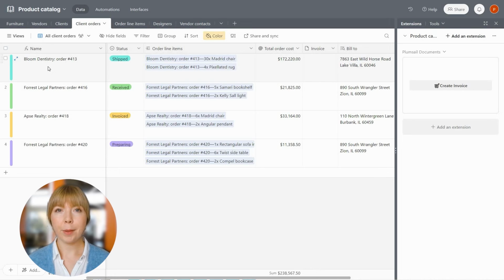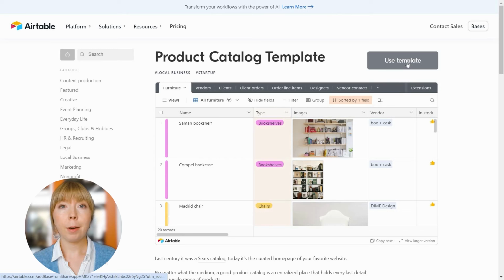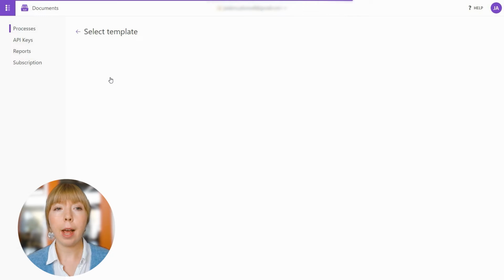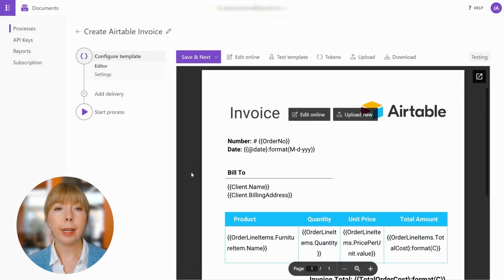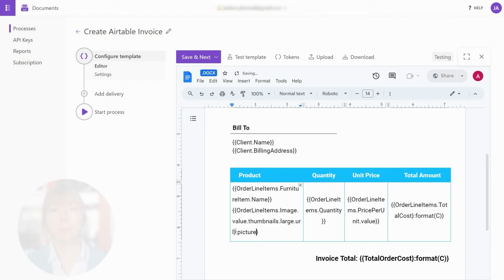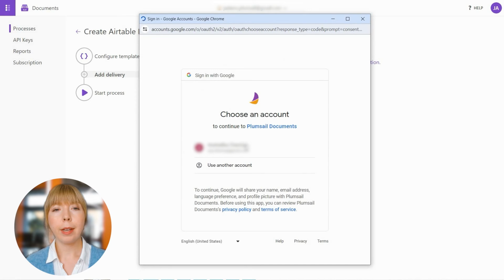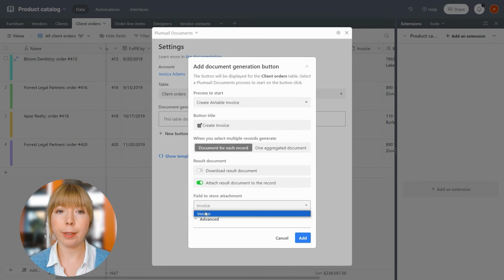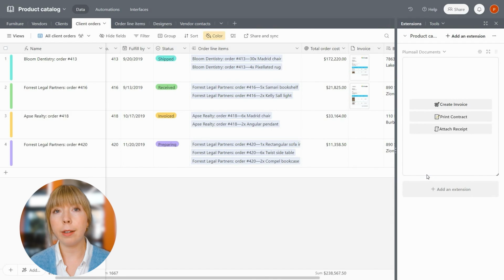Airtable Document Automation: Generate, Attach & Automate PDF from Airtable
Automate document creation in Airtable with the Plumsail Documents extension. Convert Airtable data into PDFs, customize templates, add images, and attach files to records. This step-by-step guide makes document management easier.

⏱️ Timeline:
1️⃣ 00:00 Intro
2️⃣ 00:59 Database Overview
3️⃣ 01:11 Add the Plumsail Documents Extension Button
4️⃣ 01:28 Configure the Extension Button for Airtable
5️⃣ 01:41 Integrate a Document Generation Process into Plumsail Documents
6️⃣ 02:06 Set Up the Invoice Template
7️⃣ 03:08 Insert Images into a Document
8️⃣ 04:03 Define the Output File
9️⃣ 04:31 Configure File Delivery
🔟 05:21 Attach a PDF Document to an Airtable Record
1️⃣1️⃣ 05:57 Generate a PDF Document from Airtable